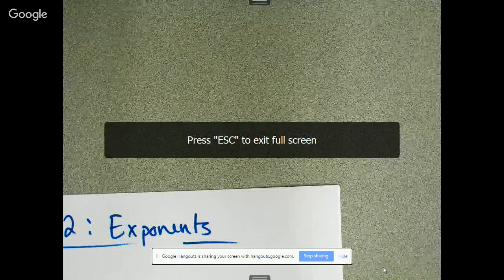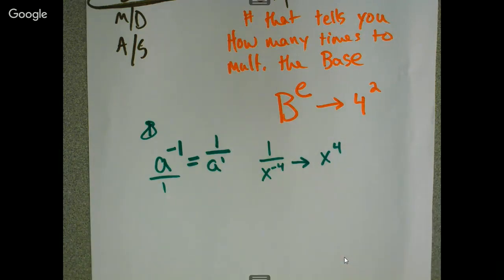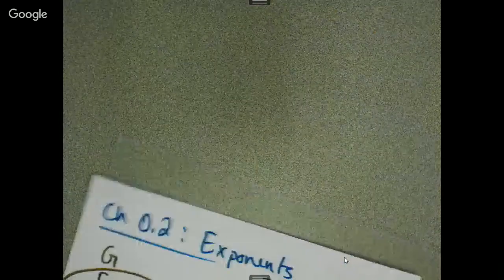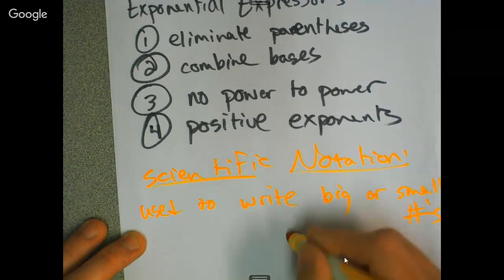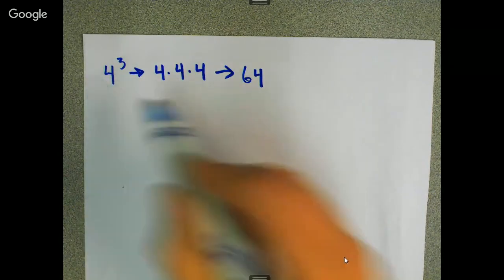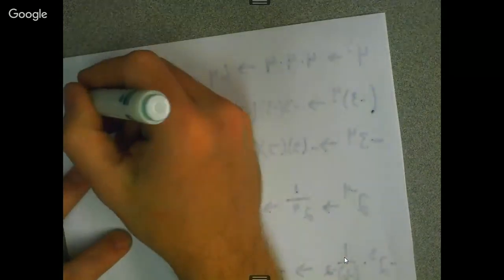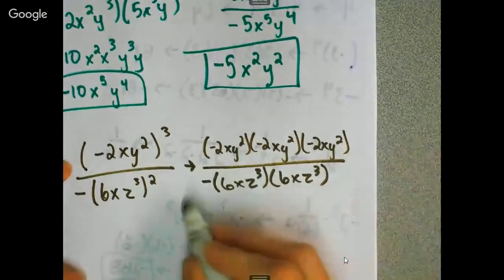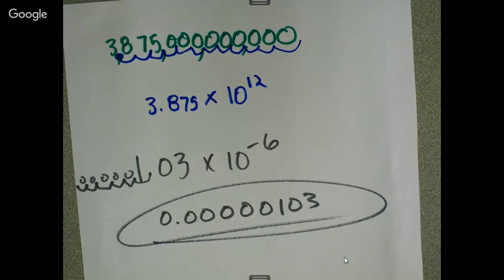CA Ch 0.2: Exponents